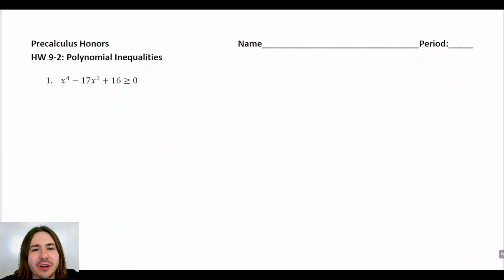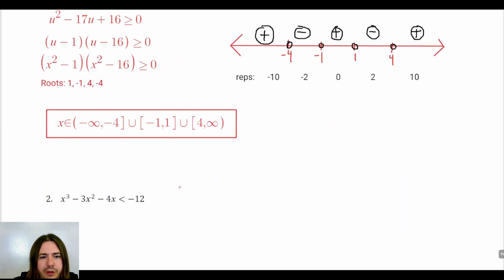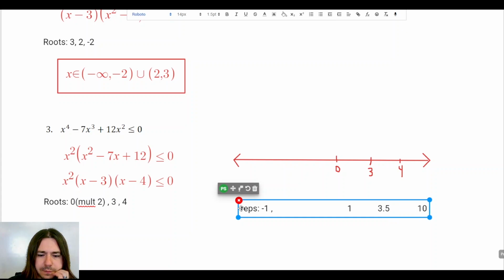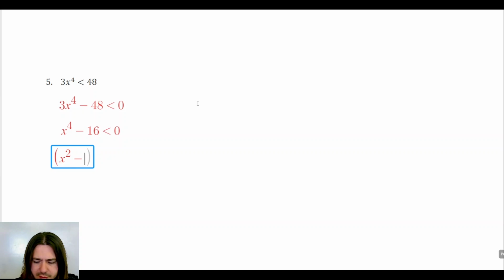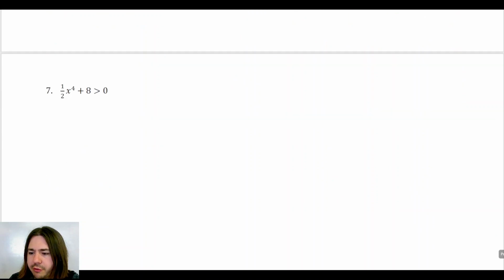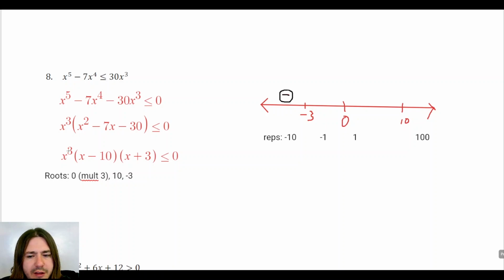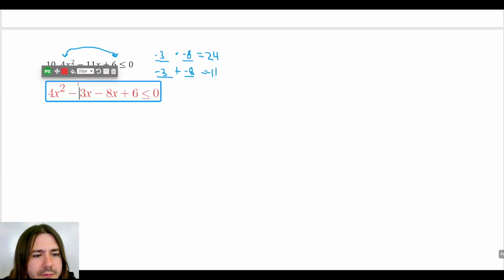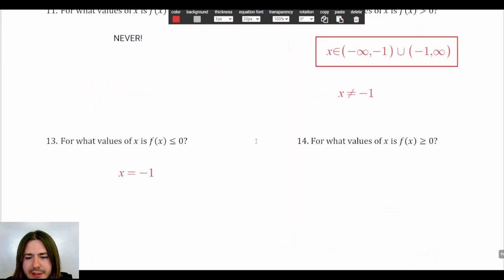precalculus | hw 2-2 | polynomial inequalities